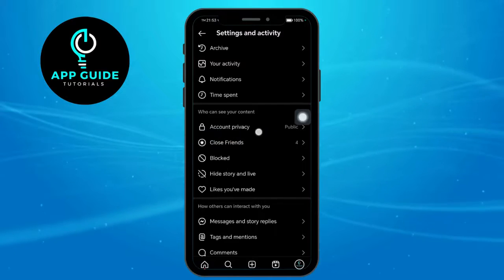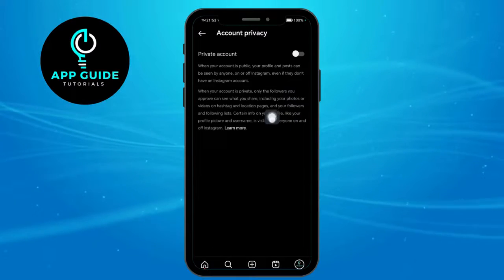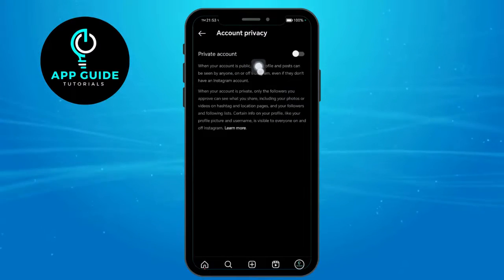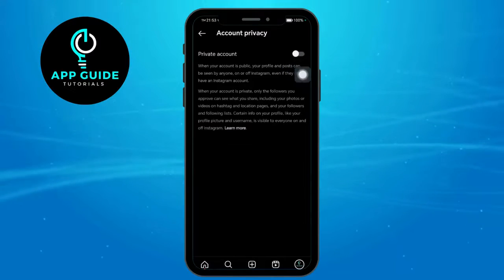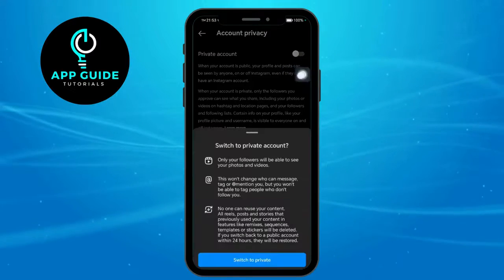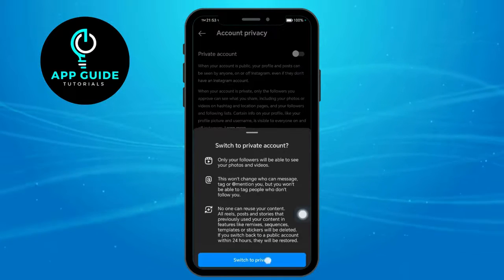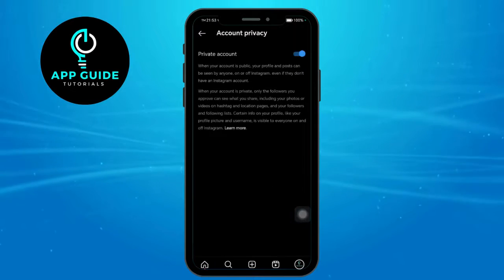How to Lock a Profile on Instagram | Android Tutorial (2027)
Looking to lock your profile on Instagram using an Android device? This tutorial will guide you through the process, perfect for beginners who want to enhance their privacy by limiting who can view their posts and profile information. I’ll walk you through the steps to make your profile private and control who follows you.

In this tutorial, you’ll learn:
How Instagram’s privacy settings work.
Step-by-step instructions to switch your profile to private mode.
Tips for managing who can follow and interact with your account.

Protect your privacy—follow these steps to lock your Instagram profile on your Android device!